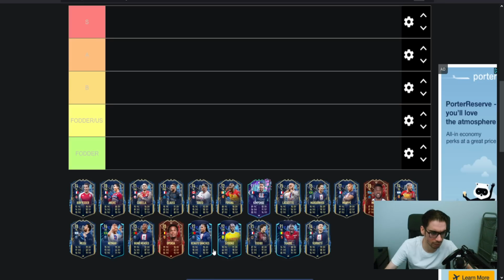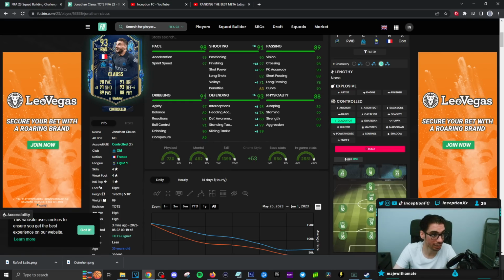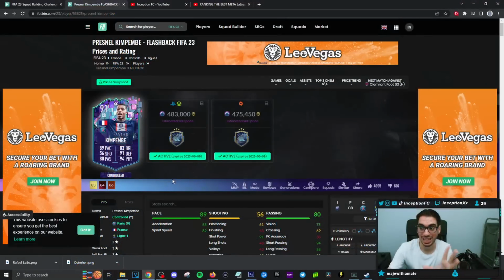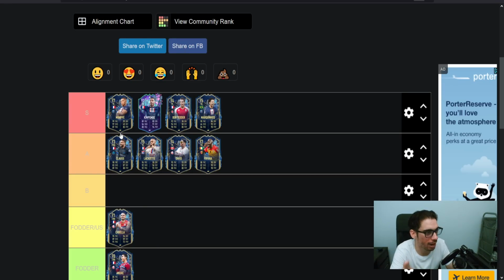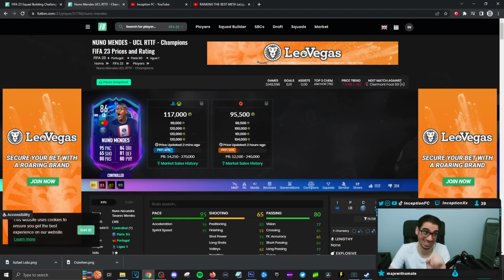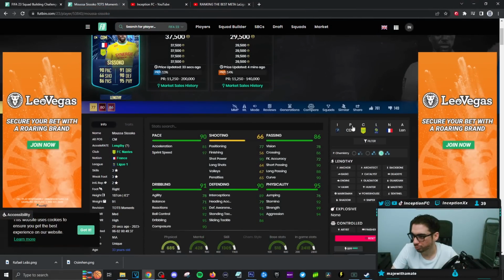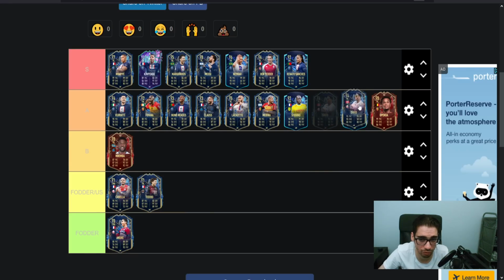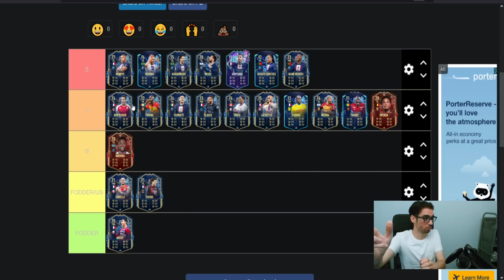RANKING THE BEST META LIGUE 1 TOTS PROMO CARDS - TIER LIST - FIFA 23 Ultimate Team